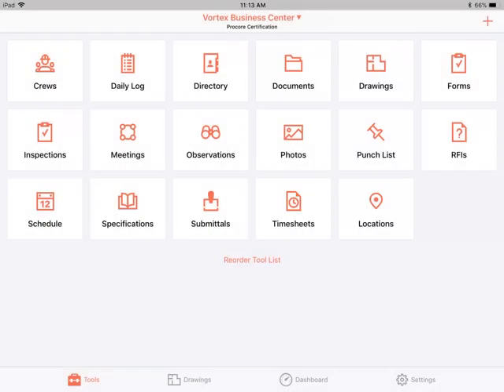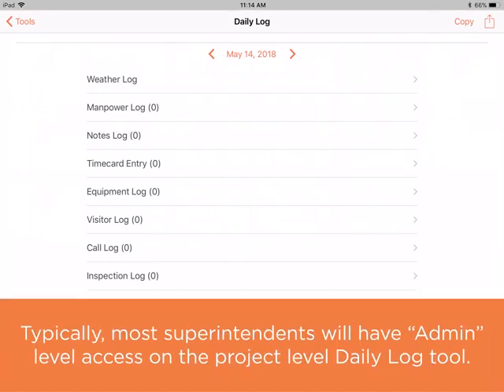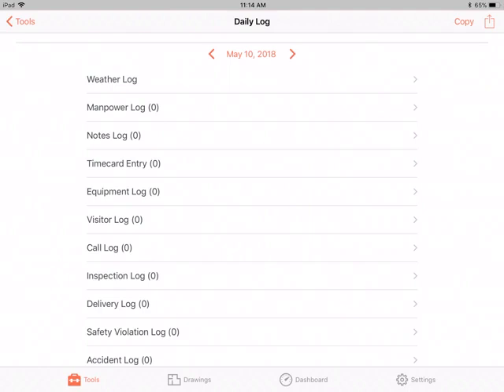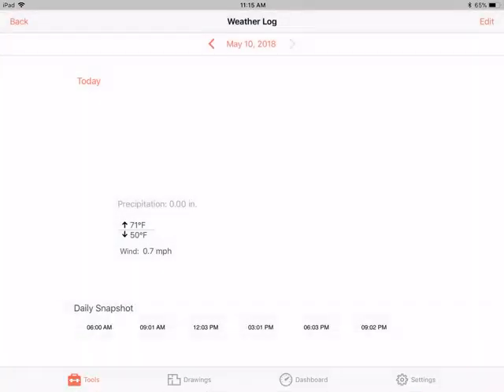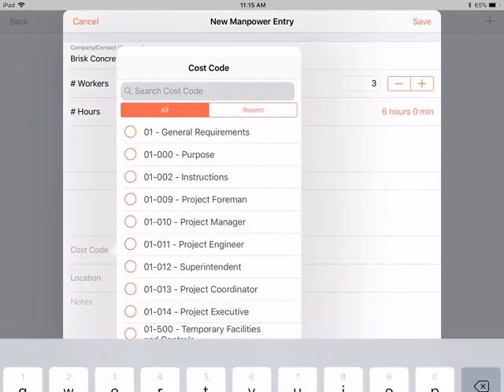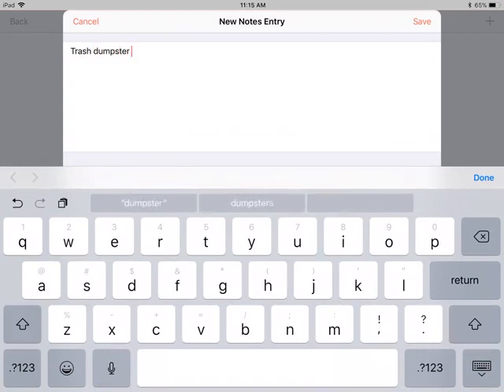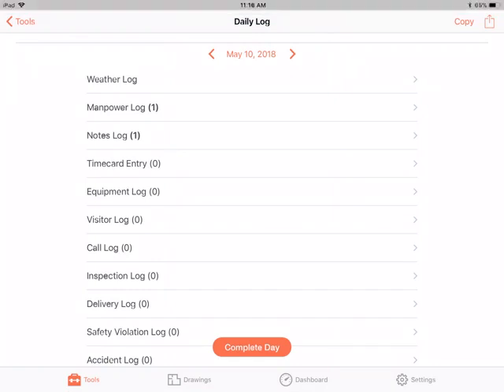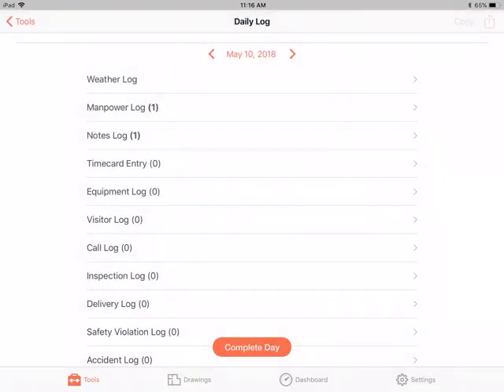Procore Daily Log Mobile